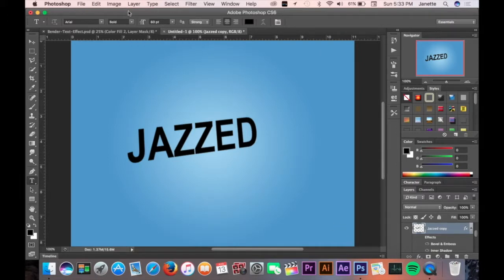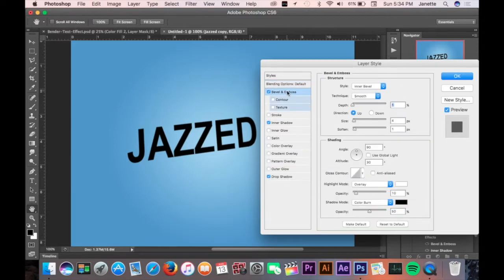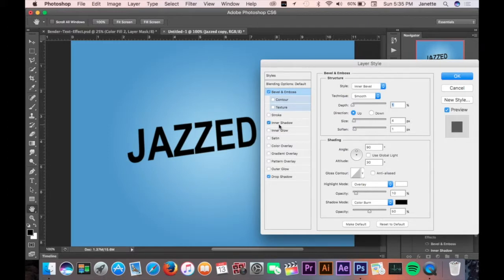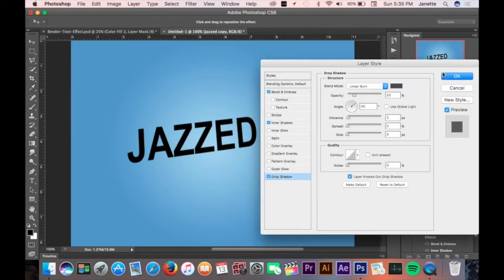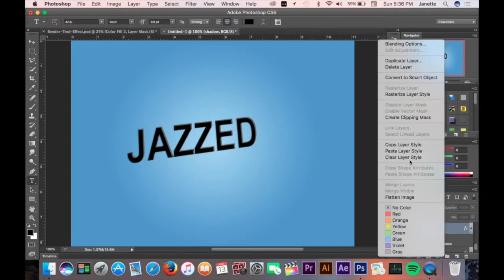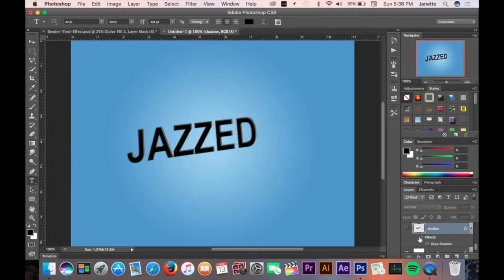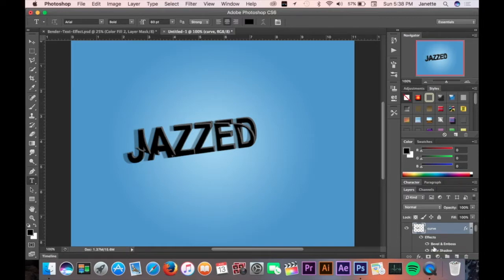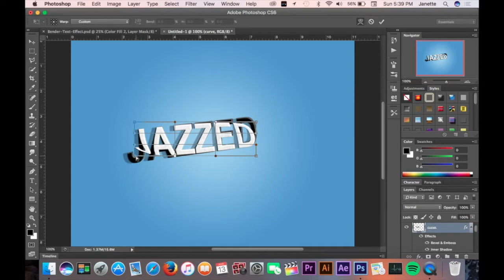Velcro text effect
this week I'm gonna be showing you how to create a velcro like text effect.